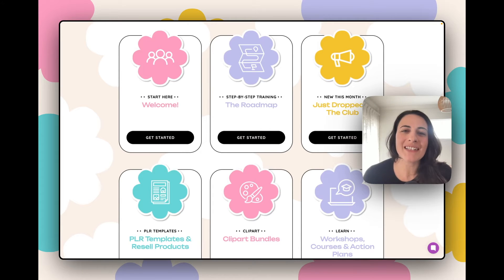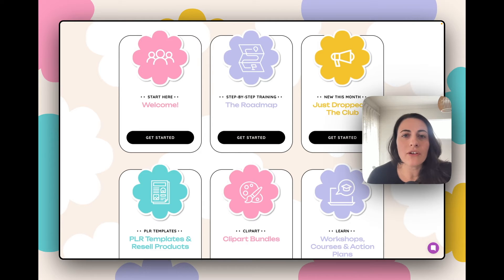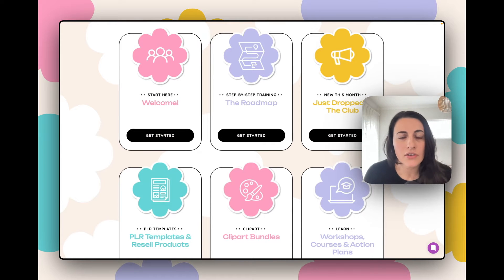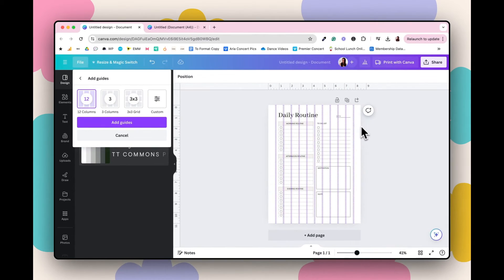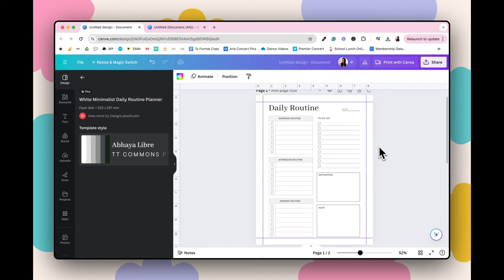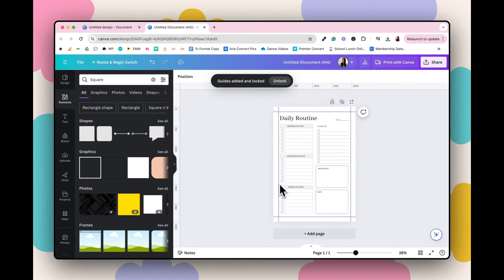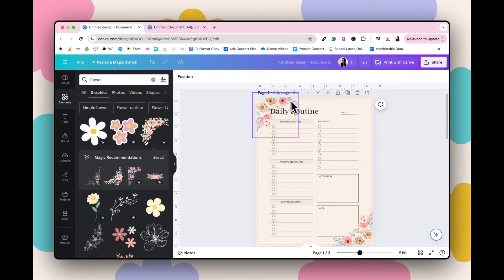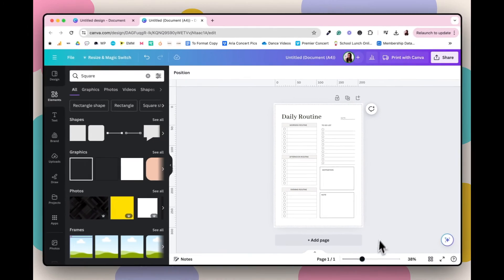Canva Margins & Print Bleeds for Your Printables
Are you ready to elevate your digital products and printables? In this video, I share an exclusive sneak peek from The Creator's Growth Club, where I answer a member's question about margins and print bleeds for printable products. This is a must-watch for anyone looking to create seamless, professional-quality printables.

Discover the ins and outs of setting up margins in Canva for both US letter and A4 sizes, and learn how to ensure your designs print perfectly every time. Whether you're creating for home printers or preparing binders, I've got you covered with practical tips you can implement right away.

Come check out The Creator's Growth Club & use code YOUTUBE to get your first month for half price:

0:00 Intro
0:53 Behind-the-Scenes of the Creator's Growth Club
2:28 Introducing Margins and Print Bleeds
2:38 Margins for Home Printers
3:22 Setting Up Margins in Canva
6:32 Extra Margins for Binding
9:14 Understanding Print Bleeds in Canva
10:32 Print Bleed Settings in Canva
13:07 Summary and Special Offer